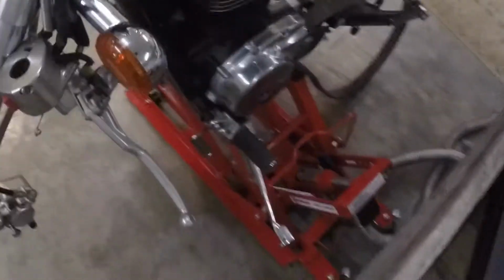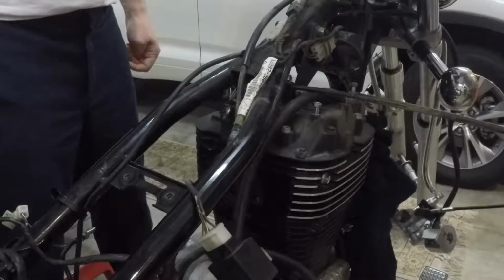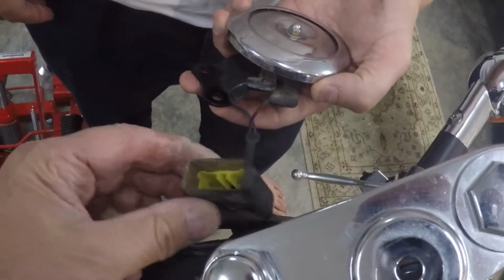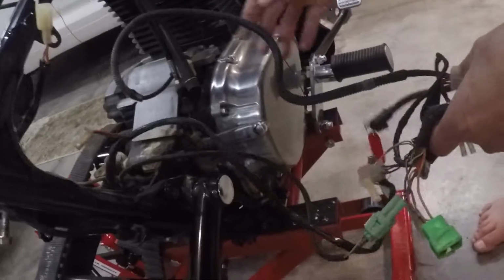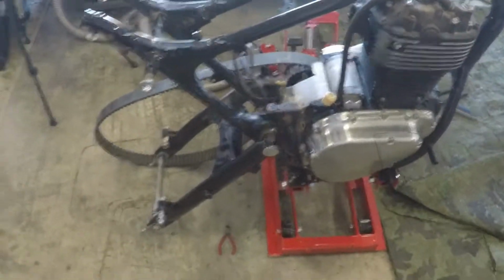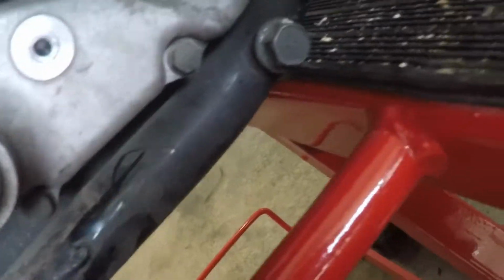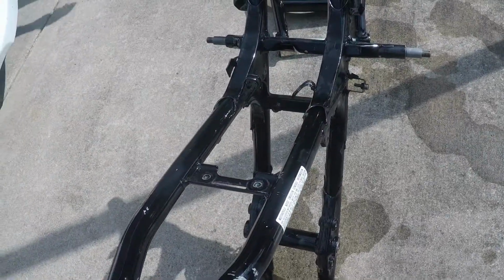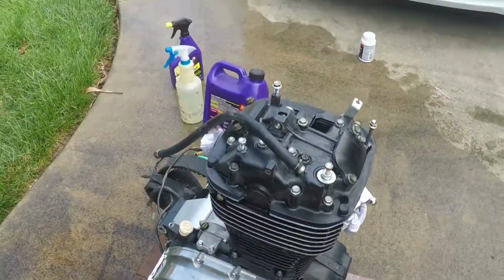Ryca Cafe Racer Day 3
This is the last day that Nick and I torn down his Suzuki Savage in order to begin the Ryca Cafe Racer kit.  His tank and back wheel are completed at Ryca and those items along with the entire kit are on the way from California so we had to complete this job.   We still have some touch up painting on the frame and motor where the battery had leaked.  The next videos should include painting, cutting the frame for the kit and then starting the build.